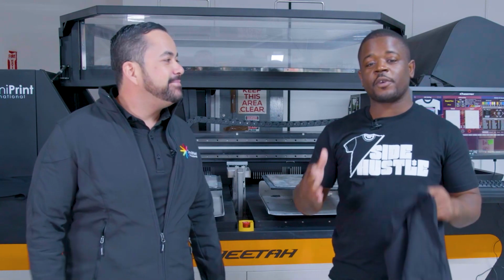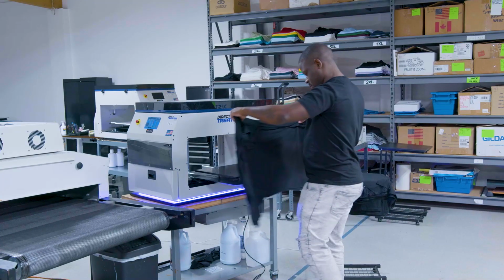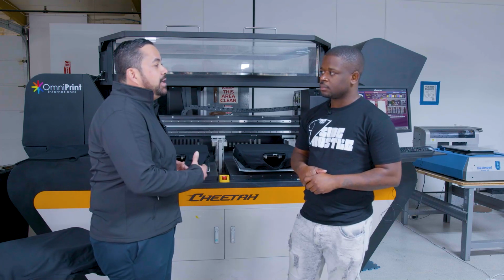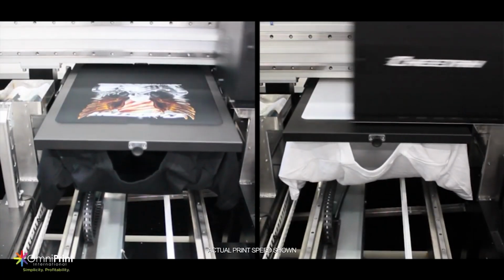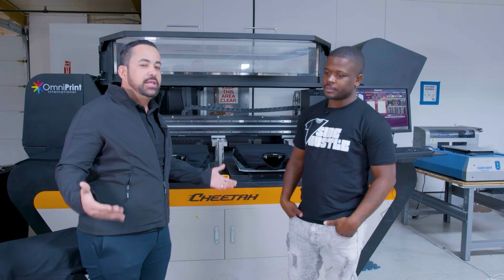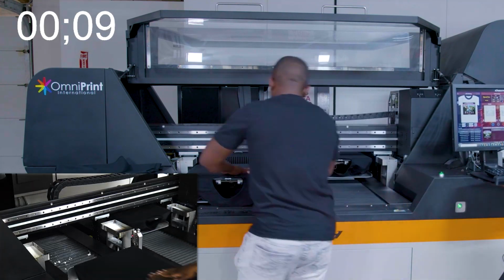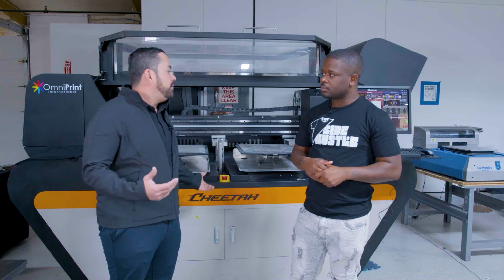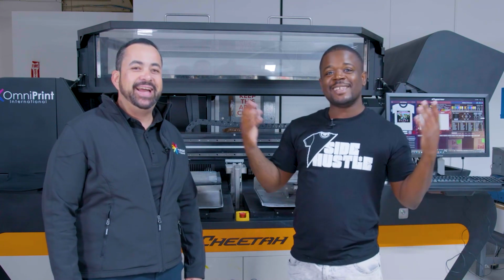Printing With A $300,000 Direct To Garment Printing Machine. (High Production DTG Business Workflow)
►► Education: @TShirtSideHustle
►► The Store: @TheGourmetTeeBar
►► Design: @StanTheCreator
►► Personal: @IAmStanBanks

Recommended Presses
The Presses Below are presses that I recommend and back. I have selected these presses based on cost, features, and service. You should select the press that fits in your budget there is a second list below of top industry presses and you could always visit the website to get my full review on the individual products and/or product lines.

►► Amazon Tusy v2.0 15x15

Stan’s Amazon Heat Press List:
►►Amazons Best Heat Press 15x15
►►Amazons Cheapest Heat Press 15x15
►►Amazons Best Hat Press
►►Amazons Cheapest Hat Press

EcoTank Conversion
►► Epson EcoTank ET-15000
►► Epson EcoTank

Shipping Supplies
►► Rollo Thermal Printer
►► Rollo Labels
►► Rollo Label Holder
►► T-Shirt Mailers 10x13
►► Clear Poly Bags 9x12 & 11x14
►► T-Shirt Folder

Accessories
►► Temp Gun
►► TeeSquare It & Logo It Combo
►► Tee Square It
►► Teflon Sheet Pack
►► Heat Press Pillow Pack
►► Siser Heat Press Pillow 16x20
►► Heat Press Pillow 15x15

►► Steal Like An Artist

My Graphic Designer
Graphic Warehouse